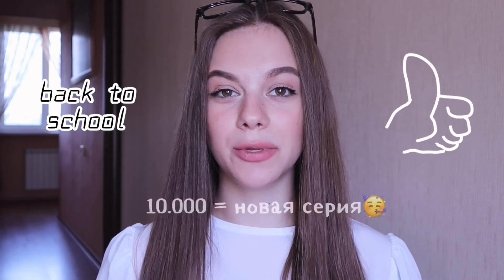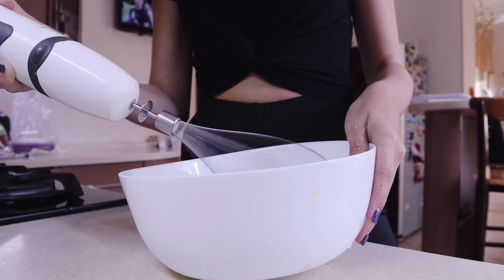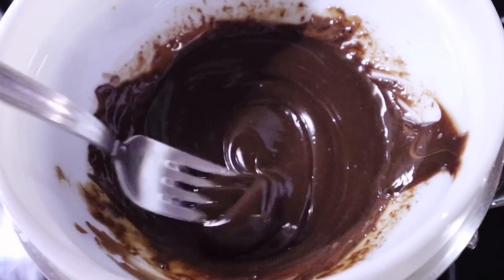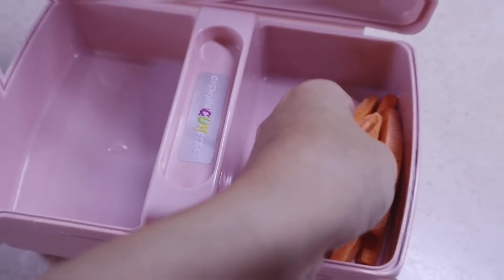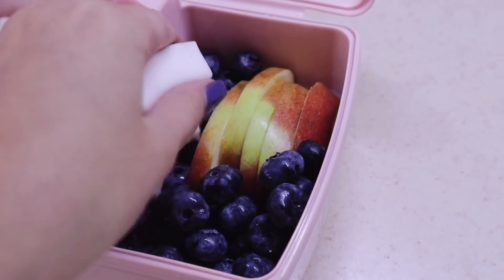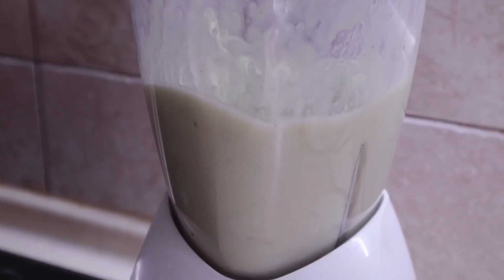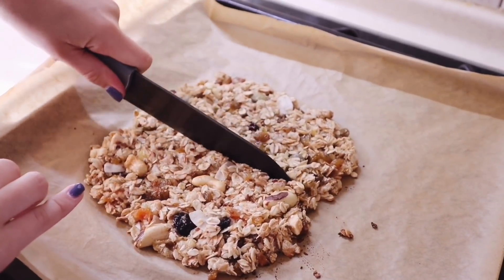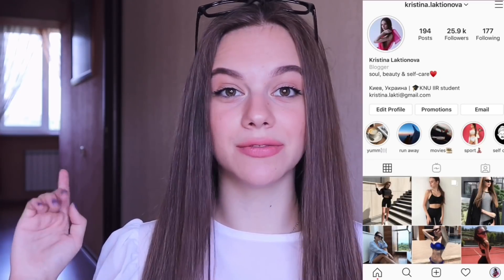ПЕРЕКУСЫ В ШКОЛУ ❤️ 5 ИДЕЙ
5 идей вкусных и полезных перекусов на каждый день недели❤️
Всё, что сделано с любовью - сделано хорошо. Люблю и ценю каждого из вас!